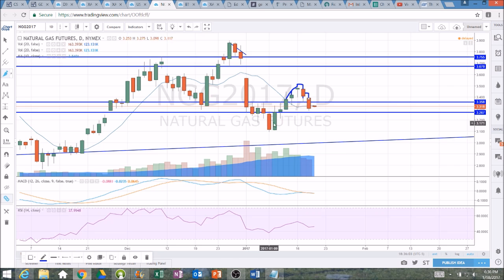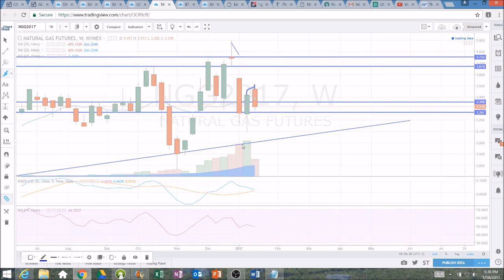NATGAS Technical Analysis Chart 1/18/2017 by ChartGuys.com